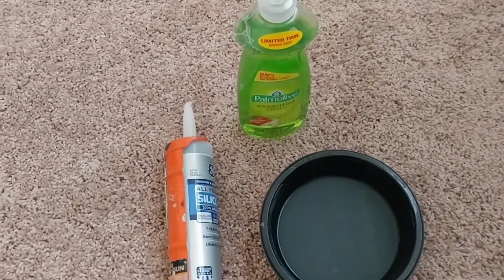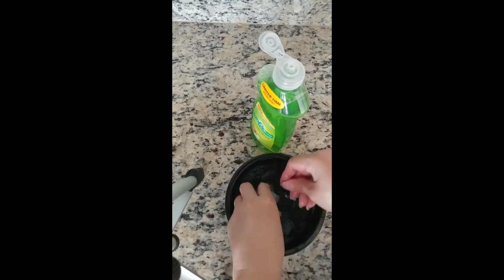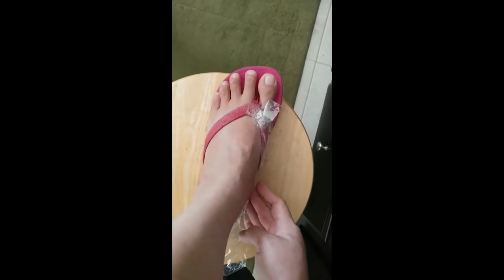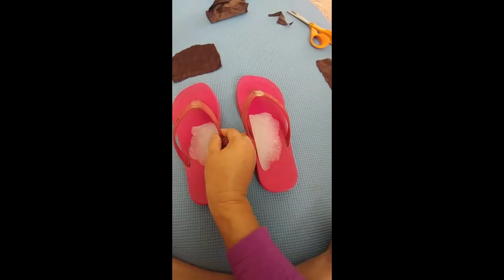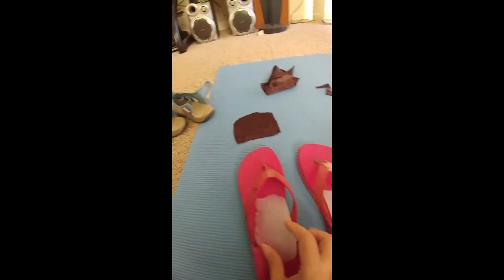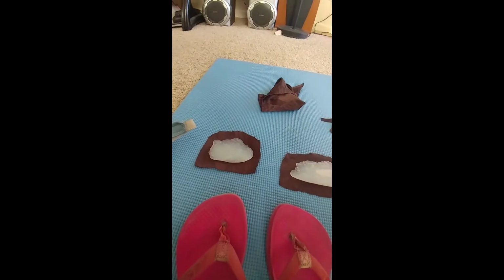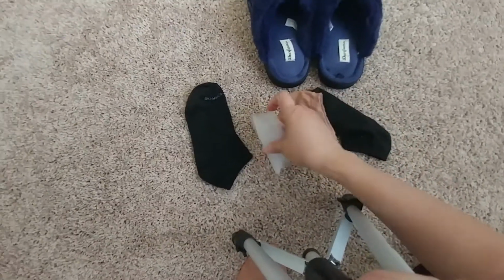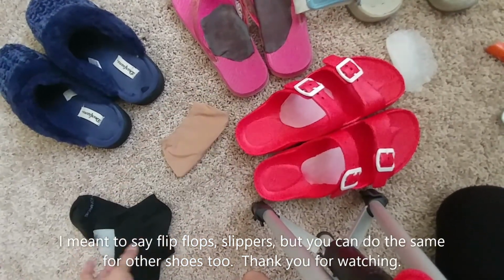DIY Arch support on flip flops, sandals, and slippers for plantar fasciitis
Using silicone and soap water to make custom-fit arch support for your feet.